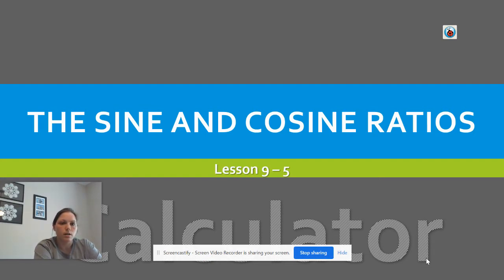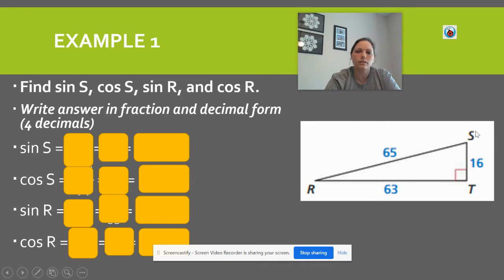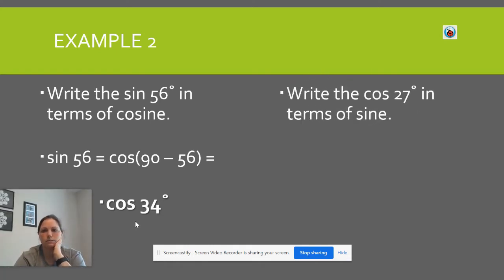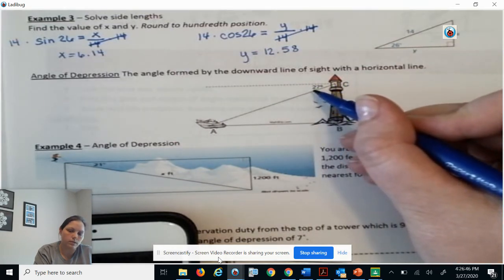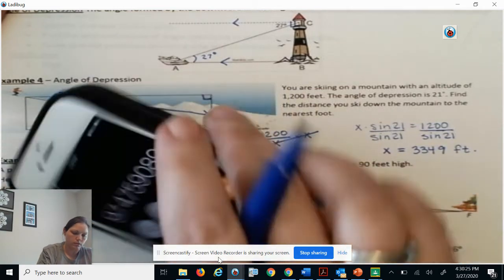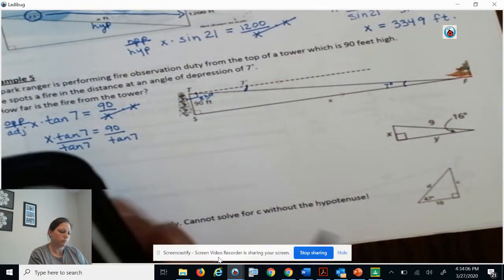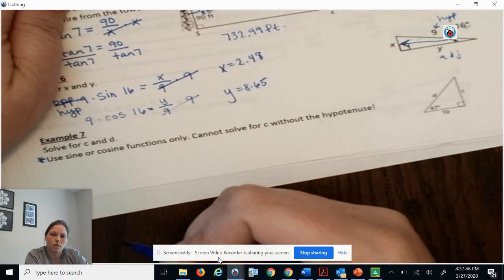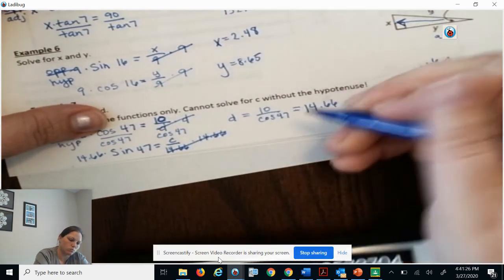9.5 Sine and Cosine Ratios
Sine and Cosine ratios with angle of depression